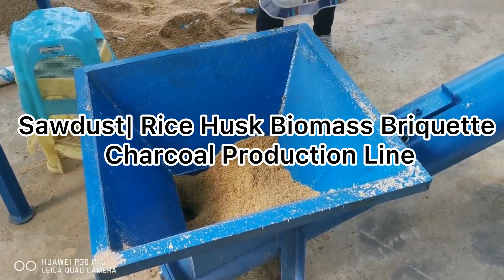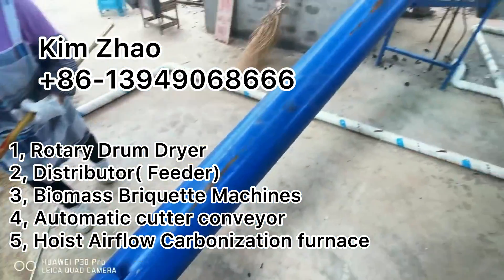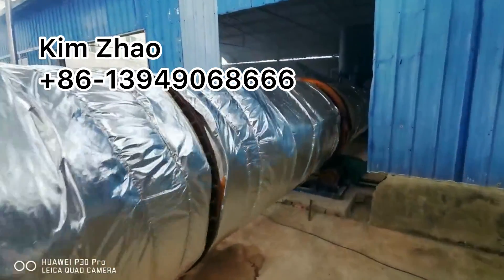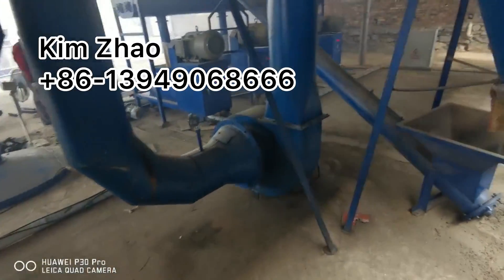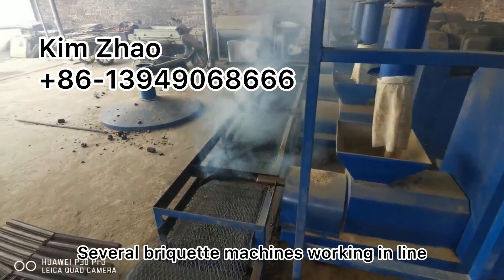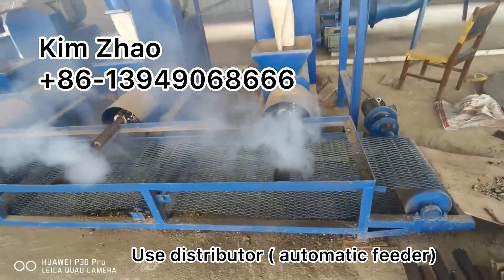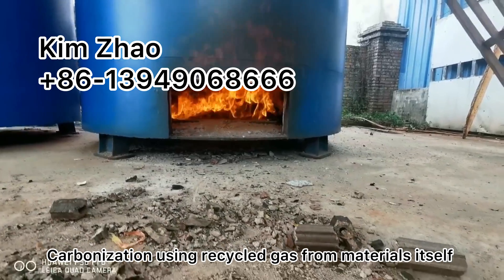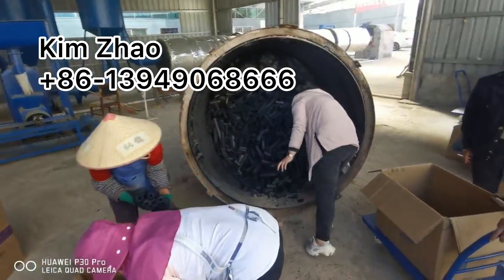How to produce No Additives Sawdust biquette charcoal production line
Traditional Mechanism charcoal Production is making Green Hot High Heat Value Smokess charcoal sticks using biomass waste, like sawdust, rice husk, peanut shell, wood shavings etc.

All we need do is prepare raw materials, and make high density briquettes firstly, then put into the carbonization furnace/oven/kiln to get final charcoal.

The easiest way is to our our Whole Production line:
1) If our materials are bigger, we use hammer mill to crush to sawdust firstly.
2) If it's higher humidity, we use hot airflow dryer to remove extra moisture.
3) Use our new upgraded high density briquette machine.
4) Hoist Vertical Carbonization Furnace

If you interested in starting your production line( smaller capacity also availble solutions!), don't hesitate to contact Kim:

Whatsapp| Telegram| Wechat: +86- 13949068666